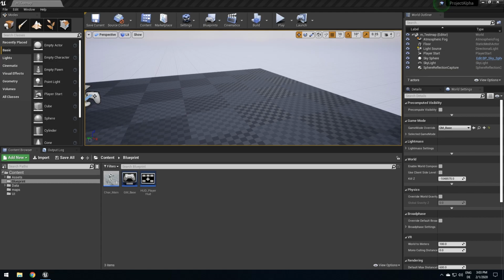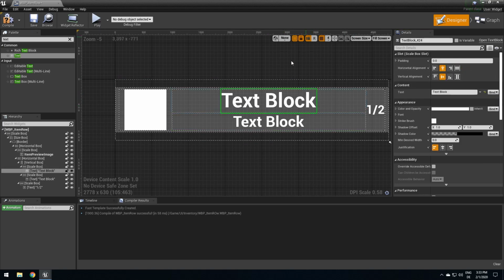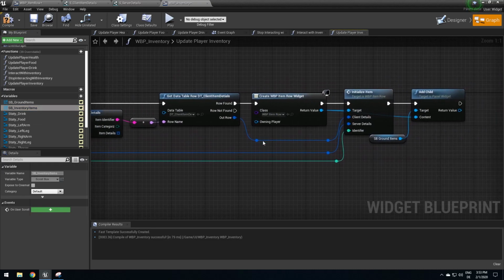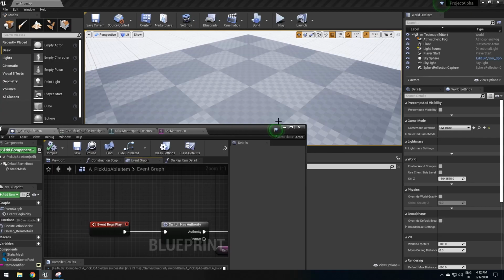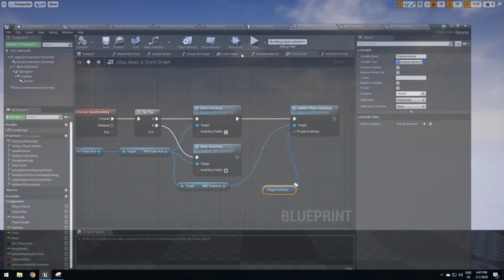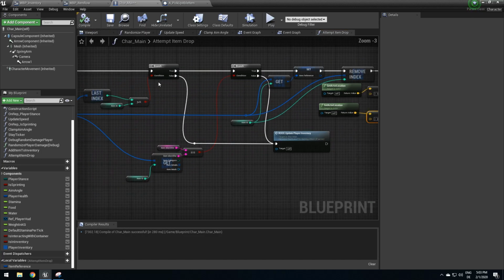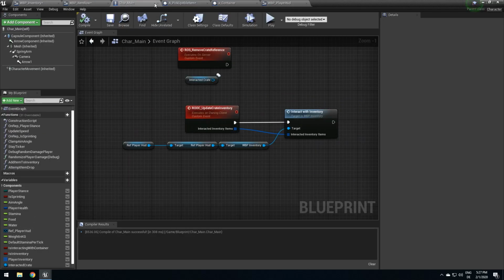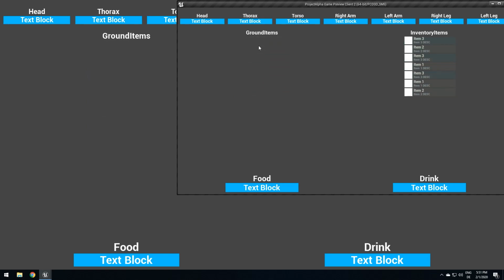[MULTIPLAYER] [Realistic Shooter] [TUTORIAL] Project Alpha Part 003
This series is put on hold/canceled due to personal time reasons with my main job and own project i have to manage.

Hey and welcome everybody to part one of the Project Alpha series.
In this series, we go over how to make a Shooter project leaning more towards a realistic aspect /focus on a Hardcore/core audience.